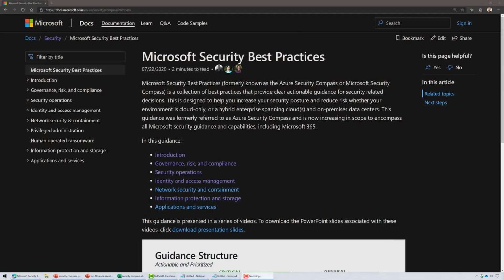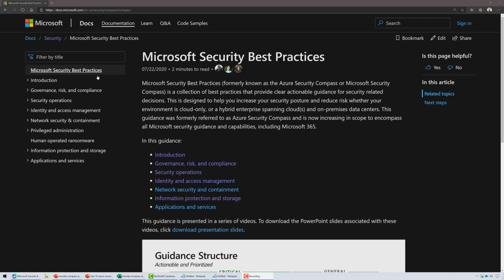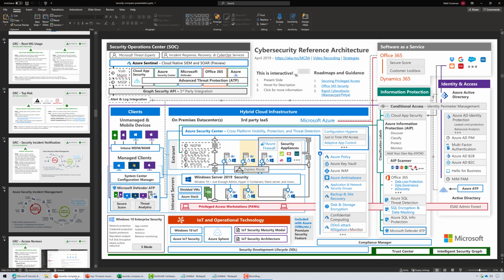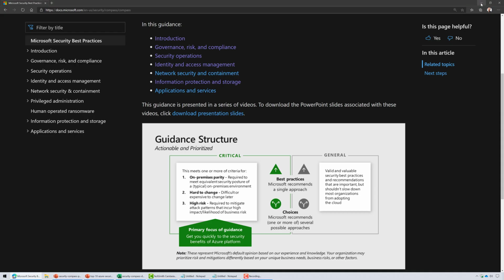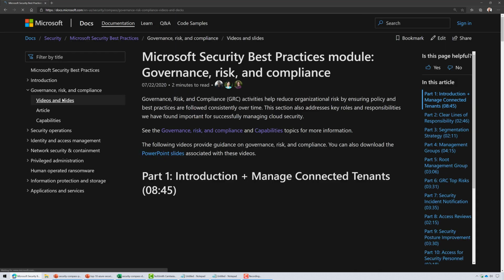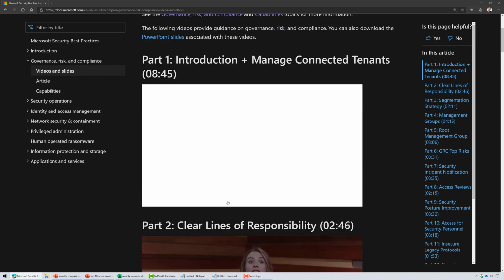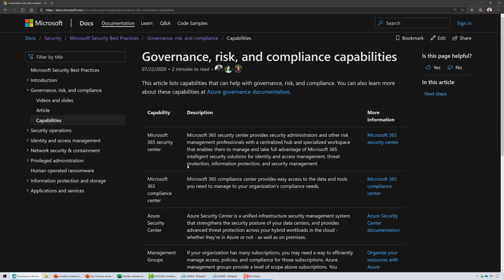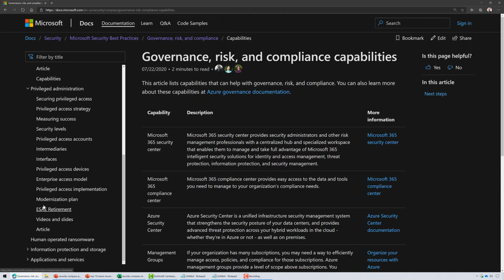How to find Microsoft security best practices...